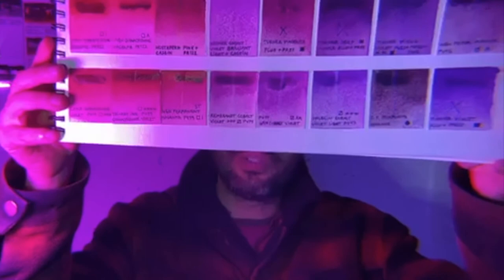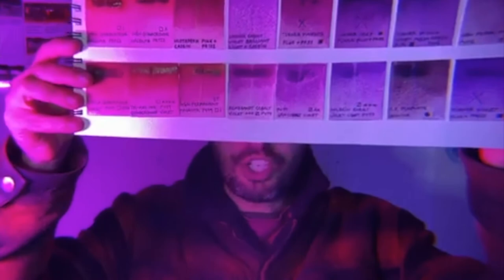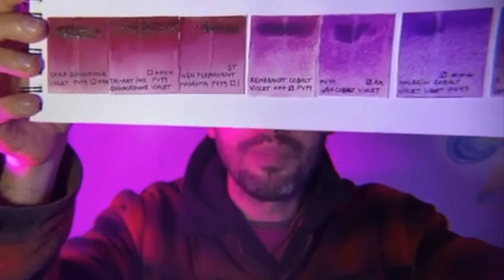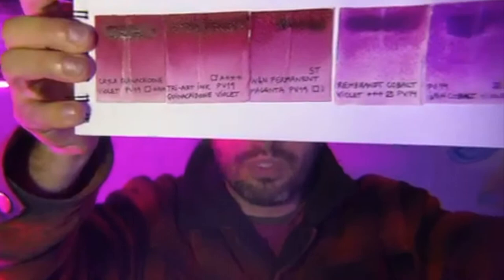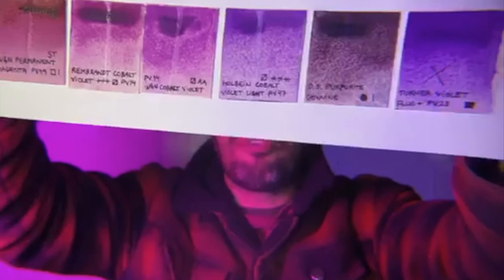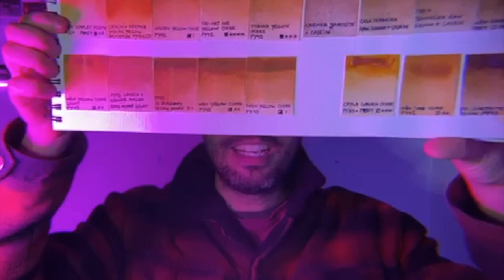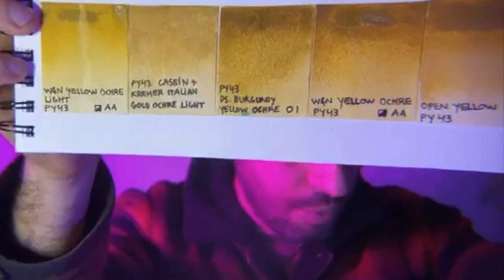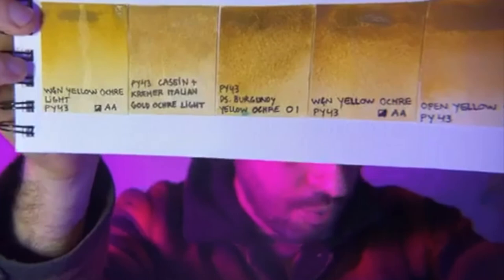Purple and Saffron in the ancient world - wealth and love - Cleopatra and Julius Caesar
The power of purple and yellow in the ancient world - Cleopatra and Julius Caesar. Arguably the most expensive colour in history: the murex imperial purple and also the aphrodisiac powers of saffron:

for presential lessons in London or to commission me a painting.